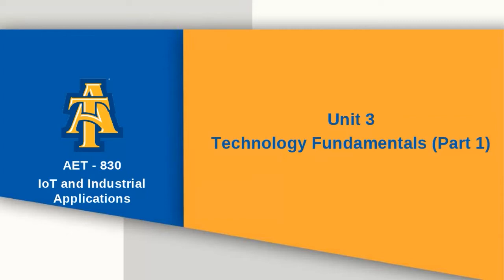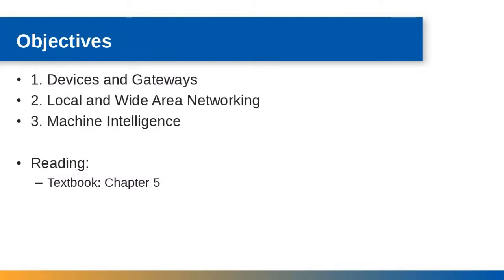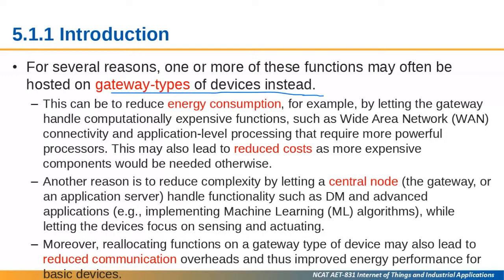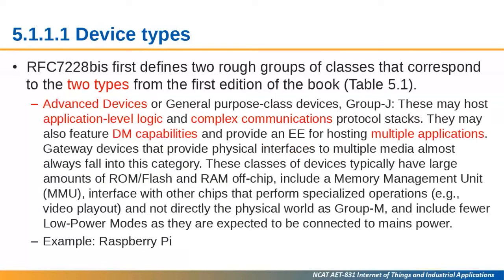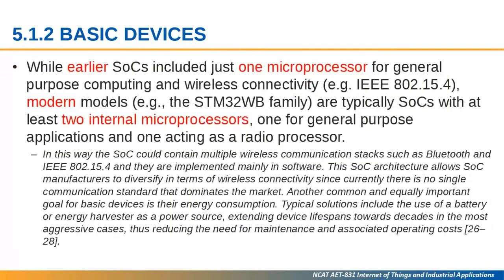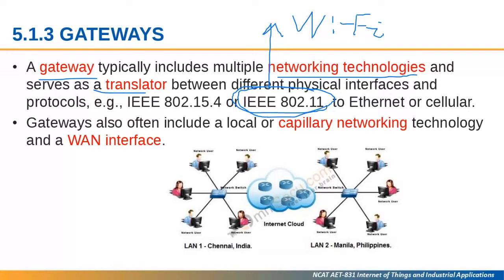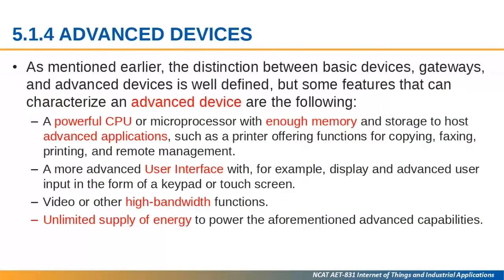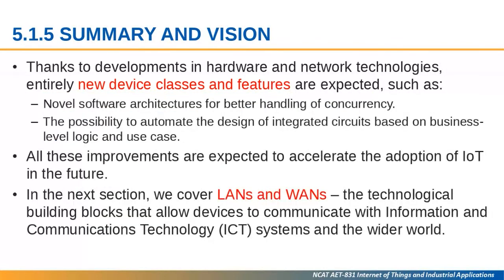Copy of Week #3 Part #1